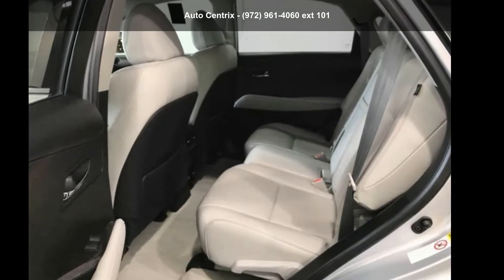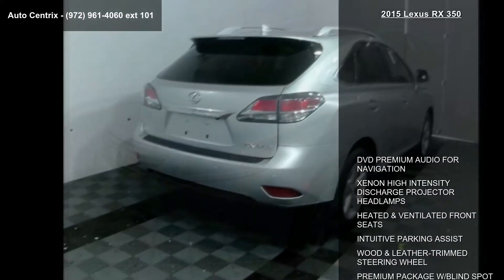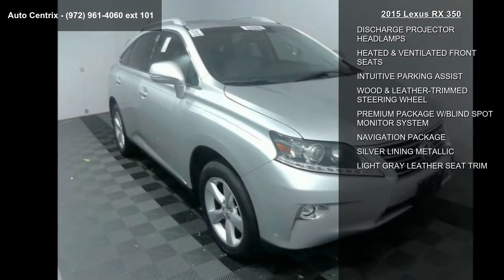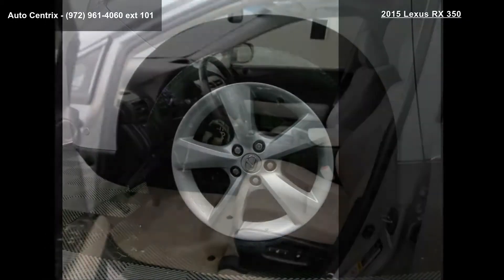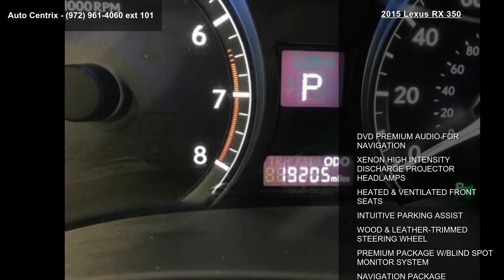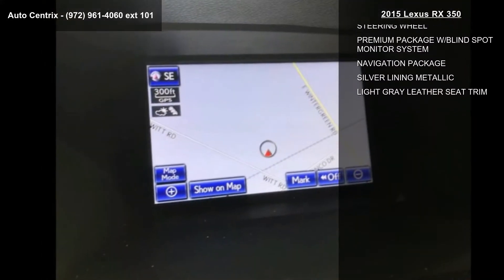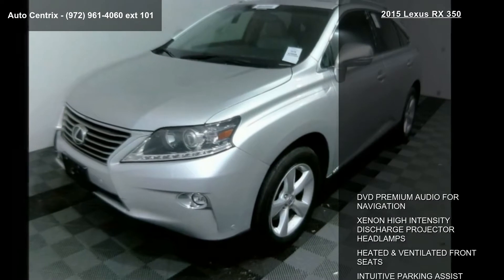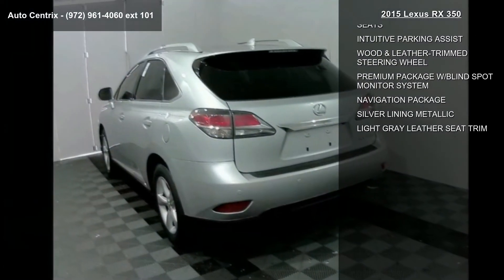2015 Lexus RX 350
2015 Lexus RX 350

Condition: used
Mileage: 19204
Transmission: Automatic
Exterior Color: Silver
Interior Color: Light Gray
Stock